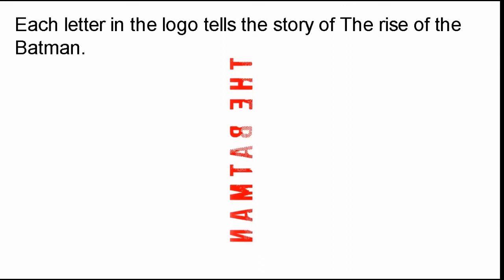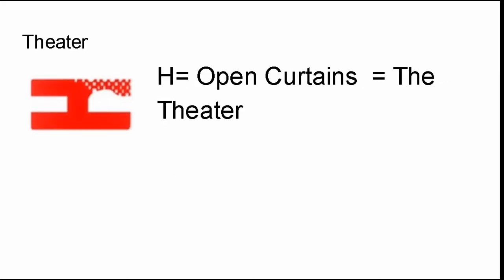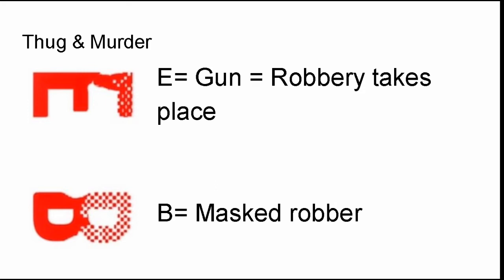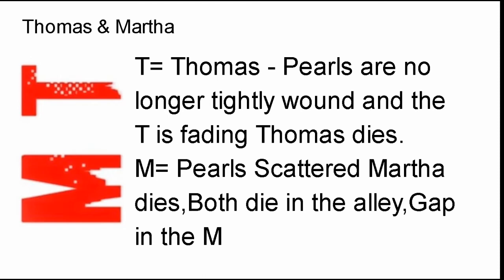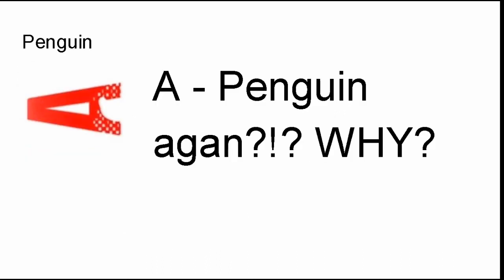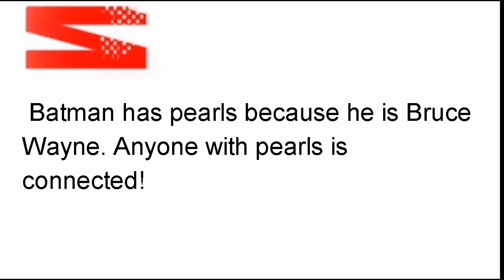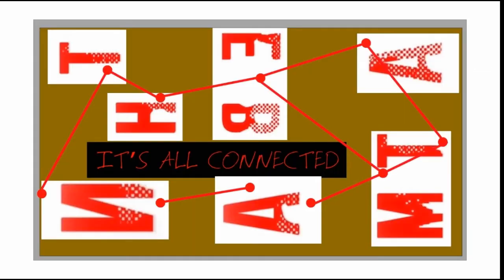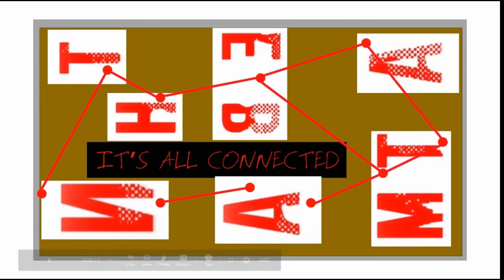The Batman 2021 Logo Secret Story Revealed! FINALLY!!!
So I discovered this and am hoping I’m right. I hope you all love my video! -Luke
this is the person's twitter who fixed up the logo from the picture Matt put up!
Ok I know some stuff is misspelled give me a break, lol.

For God so loved the world, that He gave His only begotten Son, that whoever believes in Him shall not perish, but have eternal life.

More Evidence and what is in the video!

Matt Reeves said this sometime back!
"I'd love this to be one where when we go on that journey of tracking down the criminals and trying to solve a crime, it's going to allow his character to have an arc that he can go through a transformation."

 Batman: Year One is the best of the recent retelling of Batman's origin story in Gotham City, there was a new version written to add to the Earth One comic book series at DC. This was Batman: Earth One by Geoff Johns and Gary Frank.
This origin story was part of a launch in 2009 that also included Superman, Wonder Woman, Teen Titans, and Green Lantern. This retelling starts with Bruce Wayne as a child and Alfred as the head of security, who becomes Bruce's caregiver and butler after Thomas and Martha dies. Penguin also plays a significant role as the mayor of Gotham City.

Ok here  is what is in the video!

T - Pearls wrapped tight around “T”= Thomas and Martha and  Bruce are altogether happy

H= Open Curtains  = The  Theater

E= Gun = Robbery takes place
B= Masked robber

B= Masked robber
A= Penguin=? Is he involved?

T= Thomas - Pearls are no longer tightly wound and the “T” is fading Tomas dies.
M= Pearls Scattered Martha die Both die in the alley Gap in the “M”

A - Penguin again?!? WHY?

N= Bat ears- Because of this trauma  Batman emergers

A - Penguin - has pearls - is he guilty of the murder that night or does he have info?

N = Batman pearls because he is Bruce Wayne. Anyone with pearls is connected!

Conclusion : Bruce and his Parents go out for a movie. Masked Robber with gun could this be Penguin or he has info? Tomas and Martha die by the Masked Robber in an alley. Penguin is behind this somehow. This trauma brings Bruce to become Batman. Anyone with the pearls are connected!